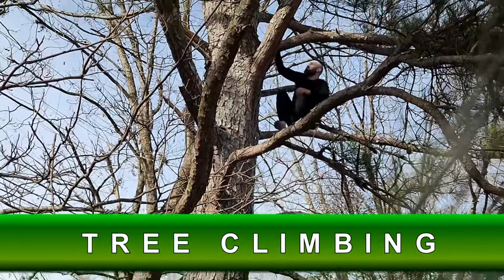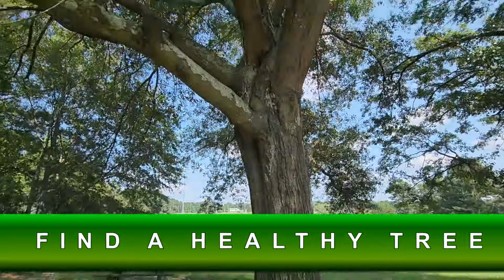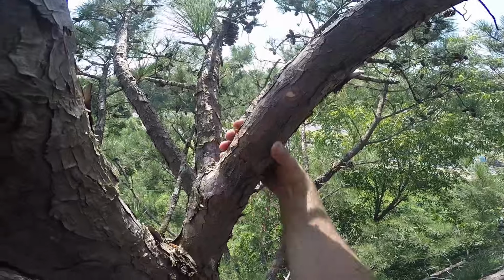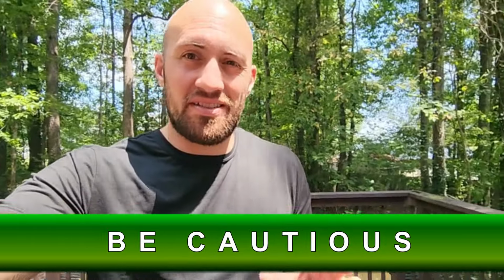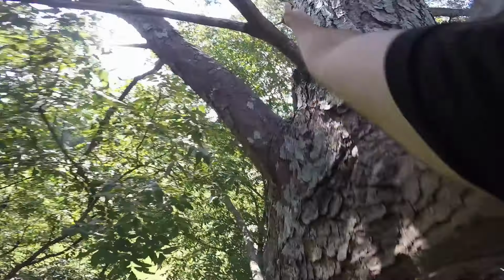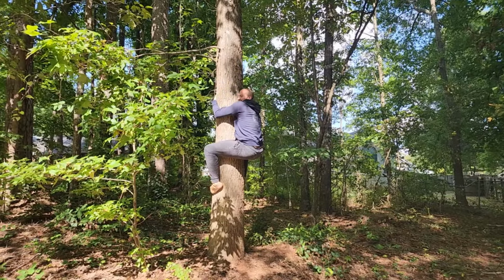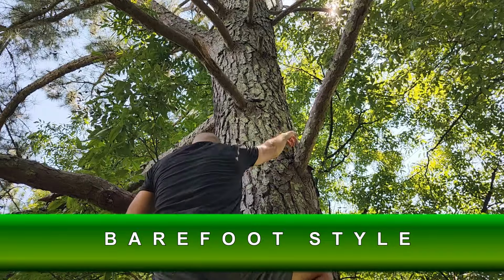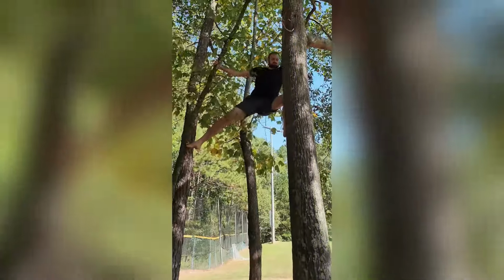How To CLIMB TREES SAFELY With No Equipment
Learn how to free-climb trees safely with no equipment. Read below for in-depth information on tree climbing.

WARNING: Climbing trees is dangerous, there is a risk of injury and fatality, so proceed cautiously.  If pursued slowly and intelligently you can mitigate a lot of the risk that comes with tree climbing, here is how you can begin safely.

Body Strength: Make sure you can at least do a pull-up before climbing a tree. Even though some trees can be climbed without the strength of doing a pull-up, having pull-up strength will help you in situations where you may need to support or catch yourself so that you will be safer.

Inspect the Tree: Find a healthy tree with healthy branches. Avoid trees with no leaves, trees that have a lot of dead branches, and trees that appear to have been damaged.  It's also helpful to know the type of tree it is. Is it a hard word (oak) or softwood (pine)? Different trees have different branch strengths. So just because a 2-inch branch on an oak tree might hold your weight, doesn't mean a 2-inch branch on a pine tree will.

A good beginner tree is a strong healthy tree with many branches. The more branches the more handholds and footholds you will have along with more branches below you as a safety as you climb up.

Warm up before you begin climbing. Especially warm up your shoulders.

Test The Surface: Get a feel for the tree. Feel the grip with your hands and feet on the tree. Pay attention to how the bark on the tree responds when you grab it or put pressure on it.

Plan a route in your mind for how you will climb the tree and get back down. This previsualization is helpful to know the path you intend to follow so that you don't get stuck, and have an idea of what you will need to do.

When you begin climbing move slowly and smoothly. Take time to feel the sturdiness of each branch. The smoother you move the less sudden impact you will put on the branches that might increase their chance of breaking.

Try to maintain 3 points of contact on the tree. You never want all your weight depending on one branch, or one point on the tree. Multiple points will disperse your weight between branches and provide you a safety if one point fails.

As you climb up always keep in mind your plan for climbing back down. Climbing down is harder than climbing up and is more dangerous. Go slow moving up, and at each level test that you can still get back down from there.

When new to tree climbing, spend a lot of time at the base of the tree and on the lowest branches. This is where you can get comfortable with the tree, its strengths, and weaknesses while still low down on the tree so there is less risk for severe injury if something goes wrong.

If you are unsure of a branch, or your stamina level,  always play it on the safe side and go back down. there is no reason to force a challenge if you have any hesitation. The risk is too high if you aren't completely confident in what you are doing.

Stay close to the trunk as you climb up. The trunk is the strongest part of the tree. It will support your weight, you can use it as an aid in climbing or coming down, and a safety if something goes wrong.

Get comfortable with the bear hug on the tree. If you can hold yourself up on the tree by hugging the trunk, this is an excellent method for saving yourself if you fall or getting down if you are stuck.

You will get cuts and scrapes from climbing trees especially if you fall and have to catch yourself, but thats ok, cuts and scratches are nothing to worry about compared to falling out of a tree.

Prepare to Fall. Keep in mind at all times branches you can use or ways you can catch yourself if you do fall or a branch breaks.

Keep some fuel in the tank while climbing up. You never want to burn yourself out while in a tree. Always have enough energy to get down, or get to a resting point.

Don't Panic. If you get higher than you were expecting and start freaking out, take deep breaths and try to relax. If you panic you will drain your energy faster and are more likely to make mistakes.

Remember to take your time learning the methods and have fun exploring the world of tree climbing.